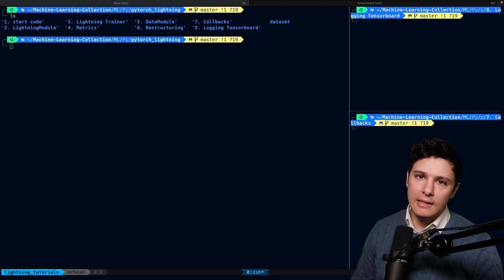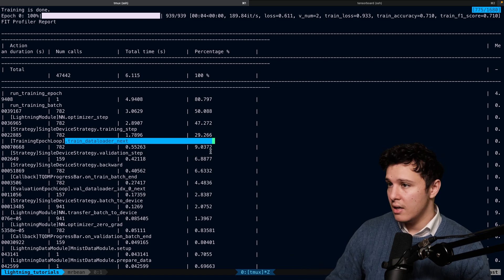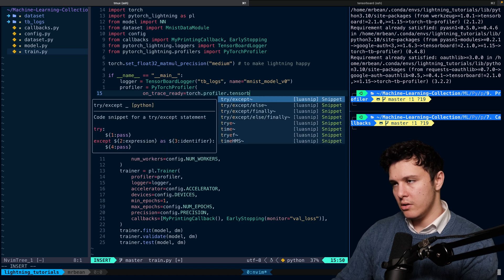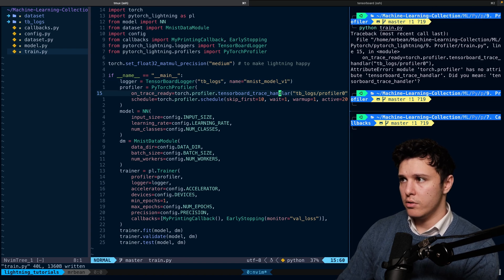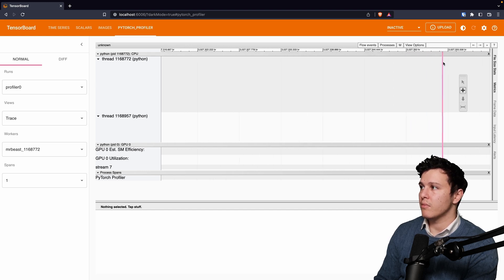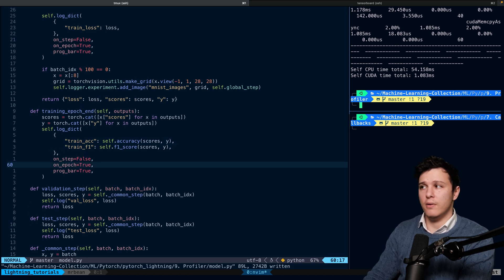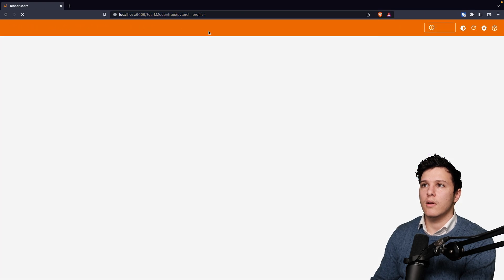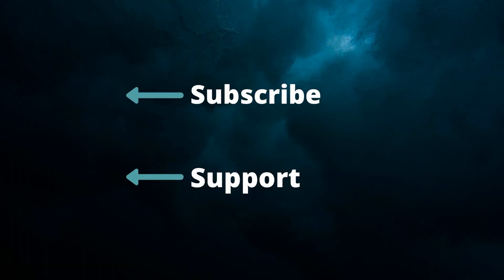PyTorch Lightning #9 - Profiler